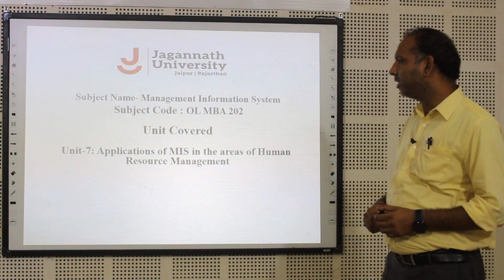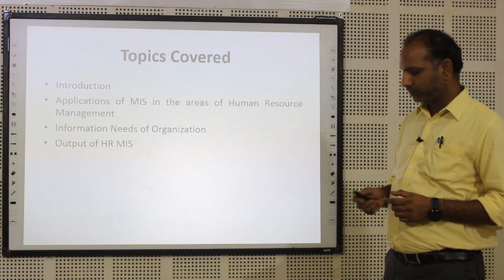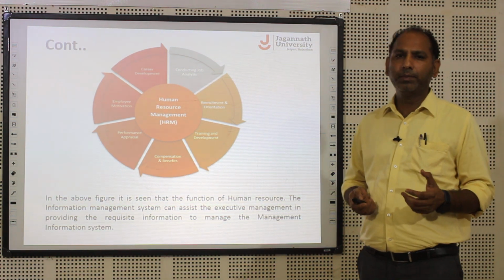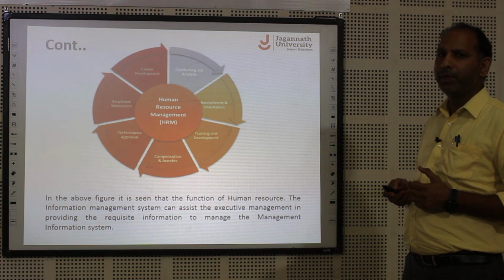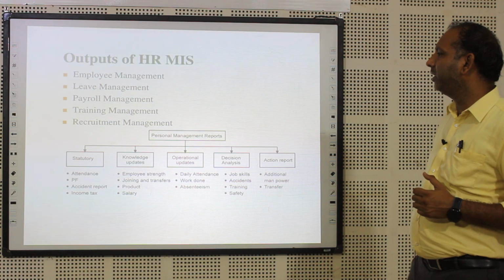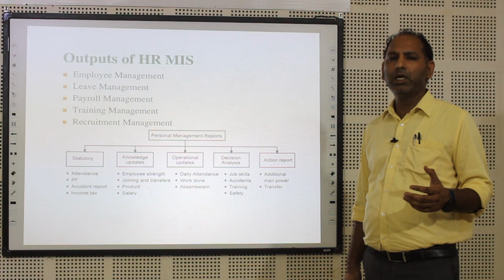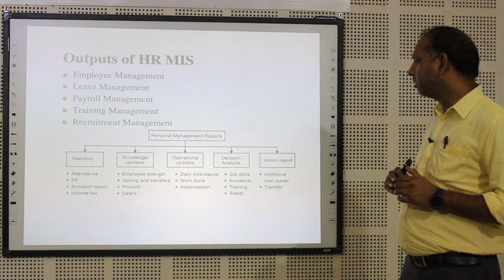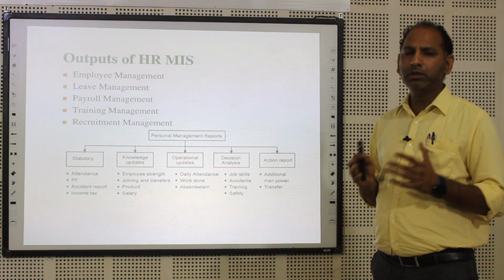OL MBA 202 Unit 7 Applications of MIS in the areas of Human Resource Management Vijay Shrimal